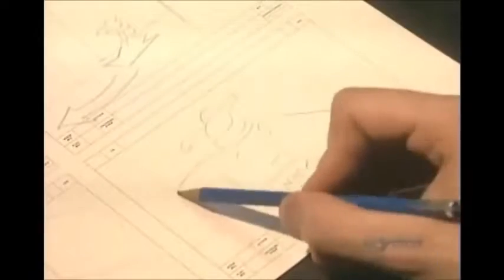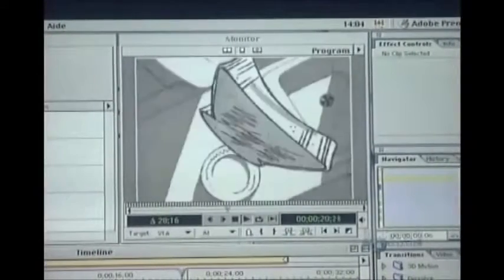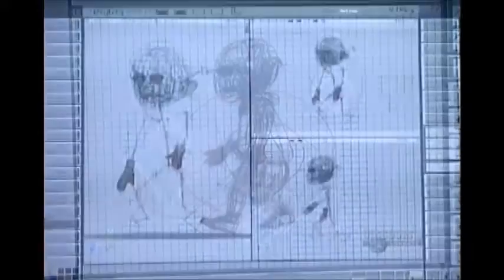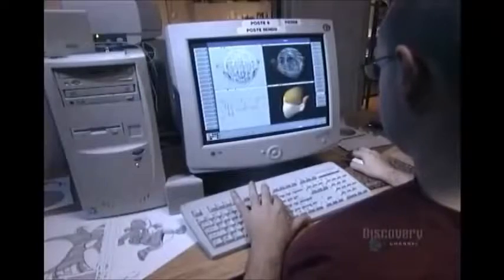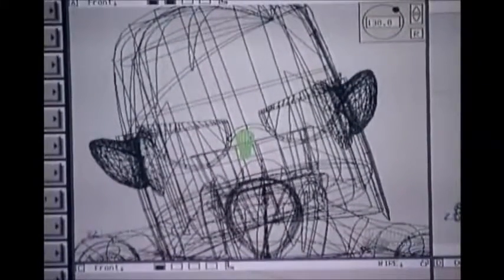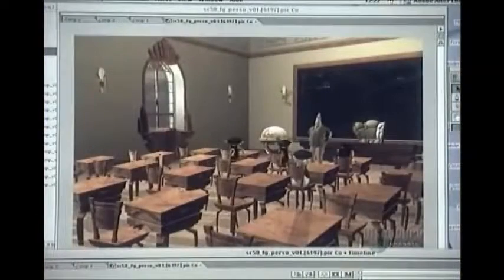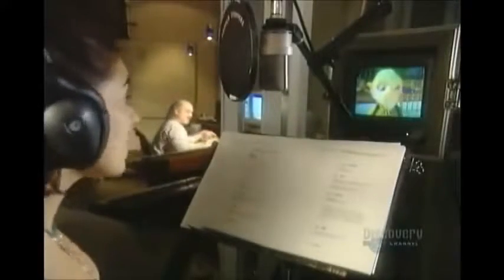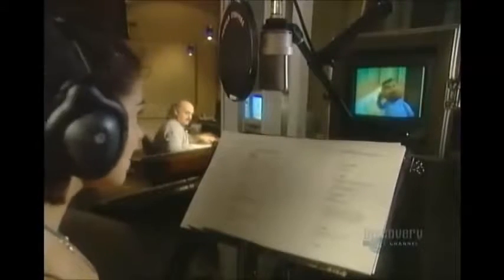How its Made - Animation